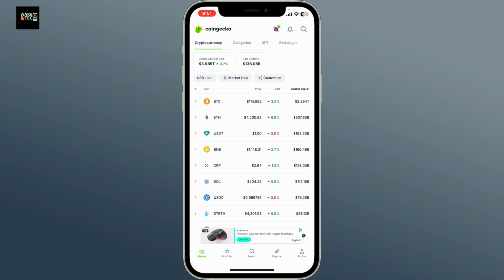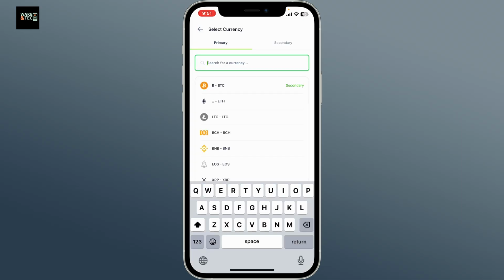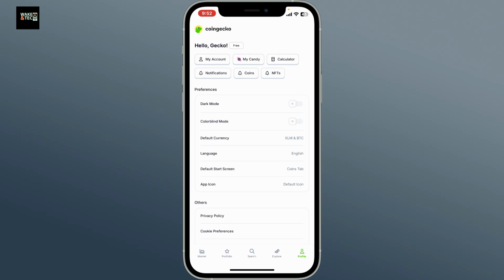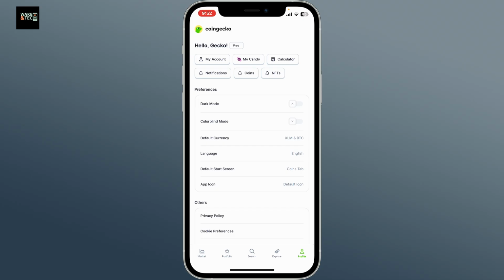How to Change Currency in CoinGecko App (2025 Update)?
In this step-by-step tutorial, you’ll learn how to change the currency on the CoinGecko app quickly and easily. Whether you want to view crypto prices in USD, EUR, INR, or any other local currency, this guide will walk you through every step.